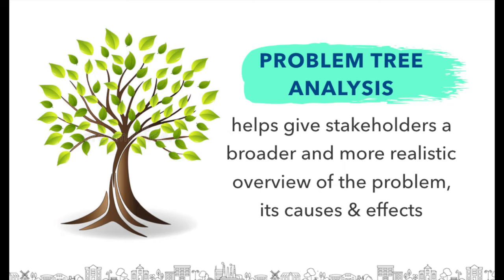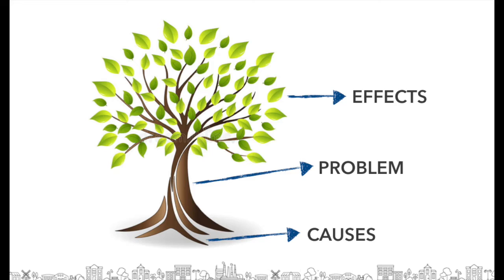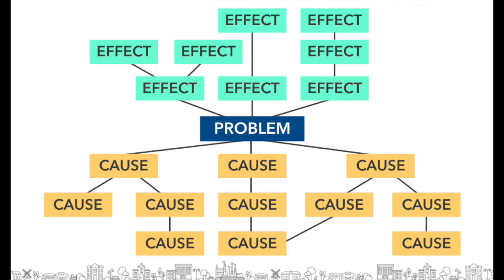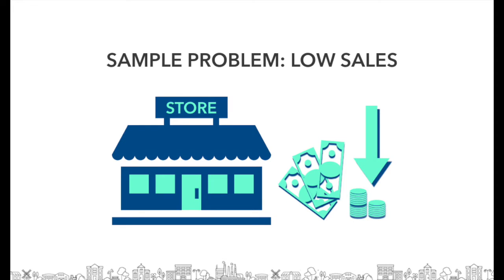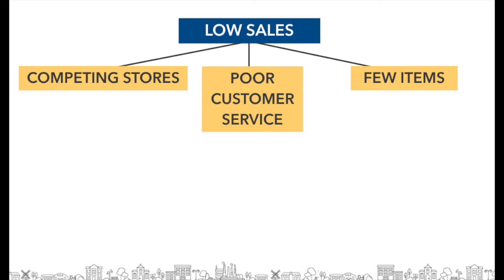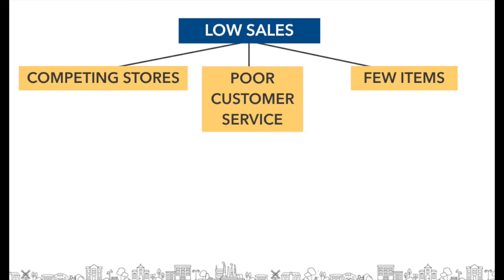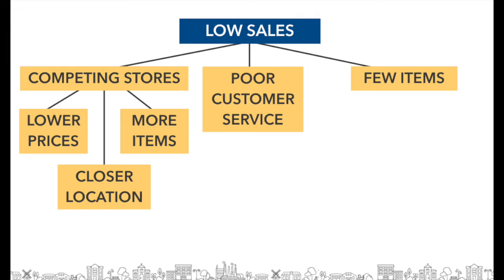Youth Changemakers 03 - Understanding the Issue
Part 3 of the Youth Changemakers Leadership Series